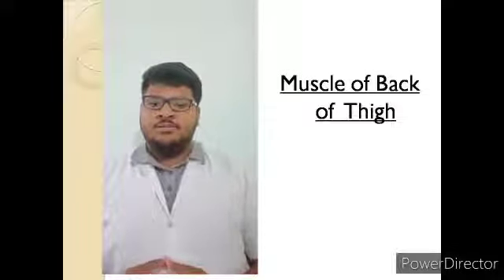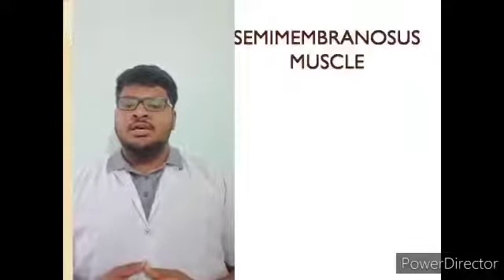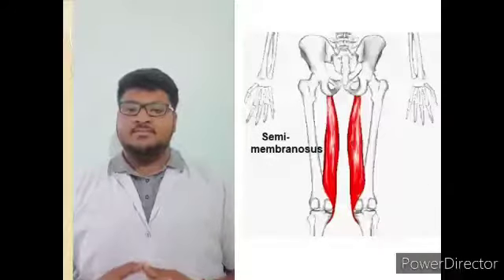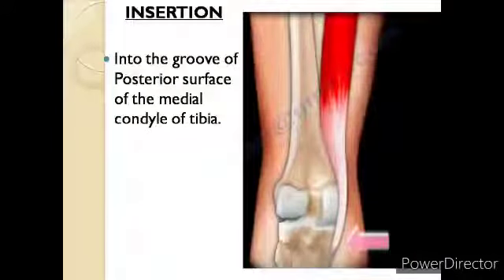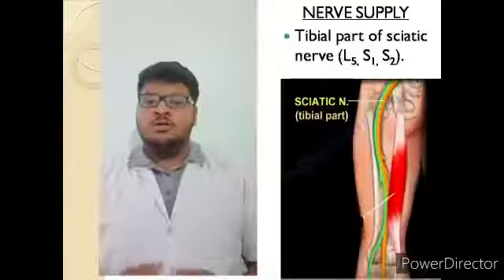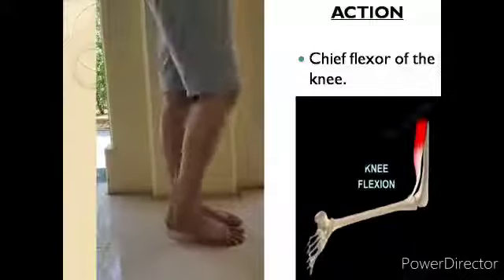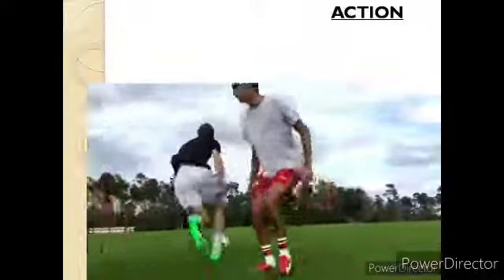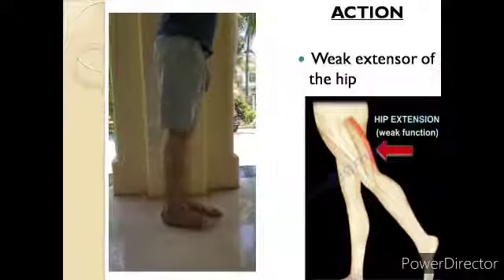Semimembranosus muscle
Muscle series, human anatomy, lower limb,  assignment